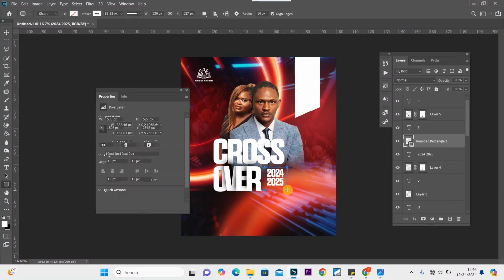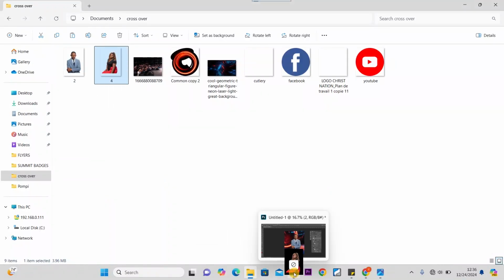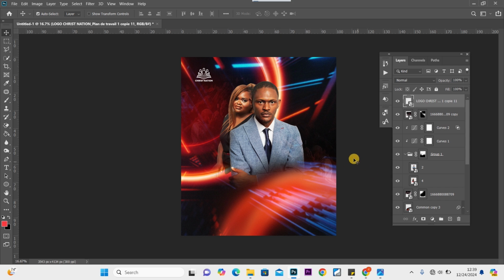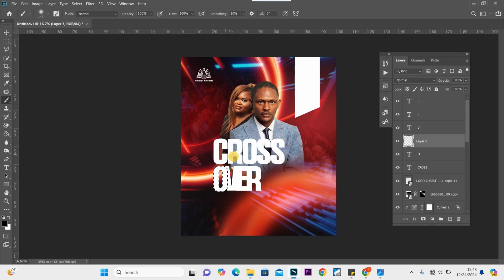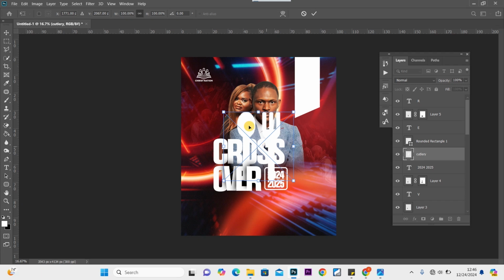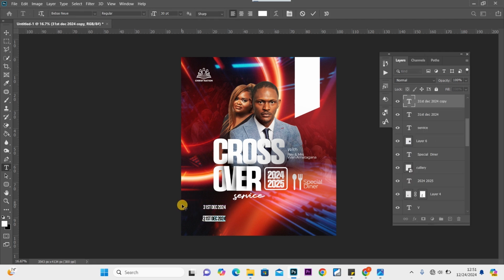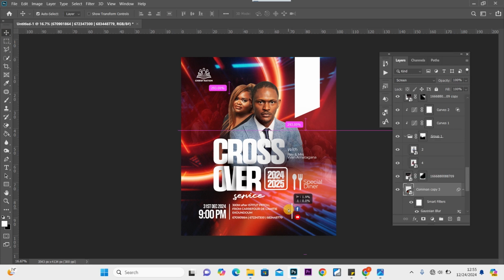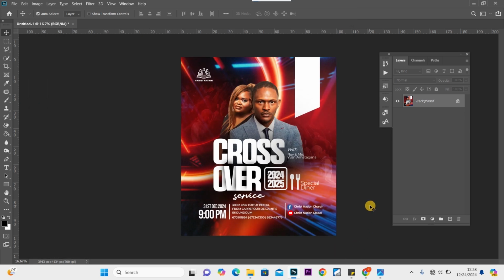How to Design a Cross Over Flyer in Photoshop